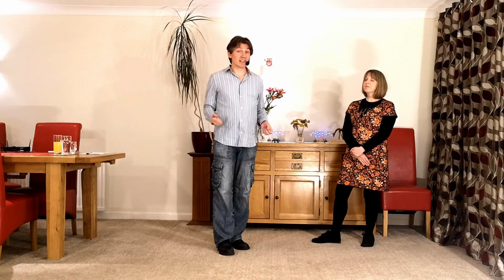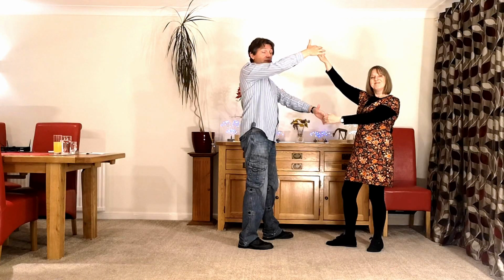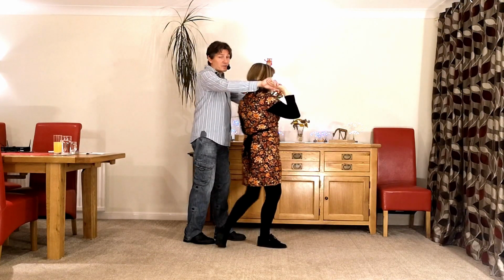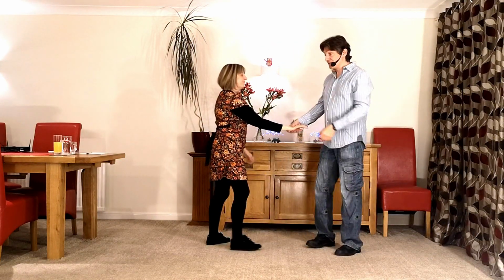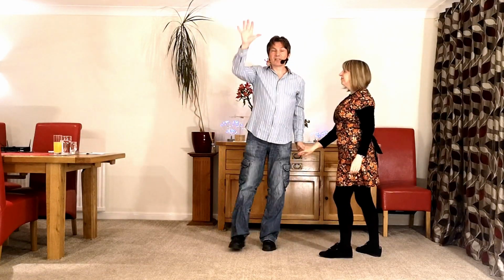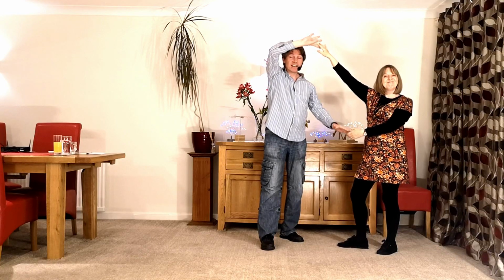Intermediate Modern Jive - Neck Break Illusion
An Intermediate Modern Jive Clip showing how to do a Neck Break Illusion, it will be useful if you already know how to do a Neck Break. Technique from a Butterfly Neck Break, Shoulder Sway and an Accordion Illusion Turn are also used.

Dance videos originally inspired by lockdown. Happy dancing everyone.